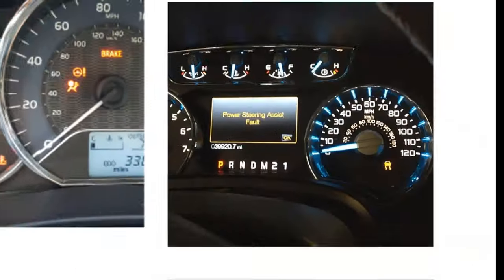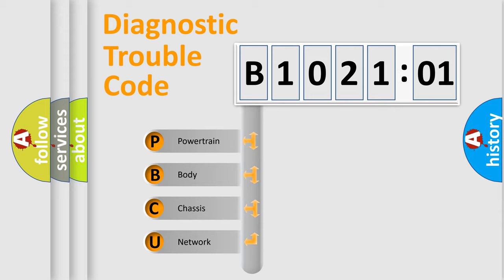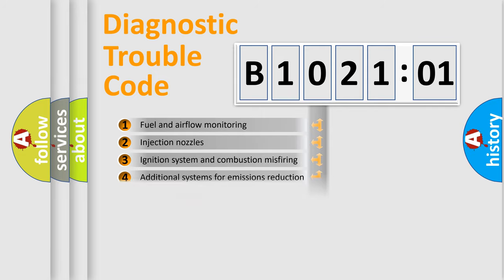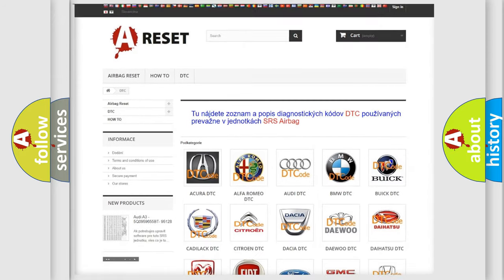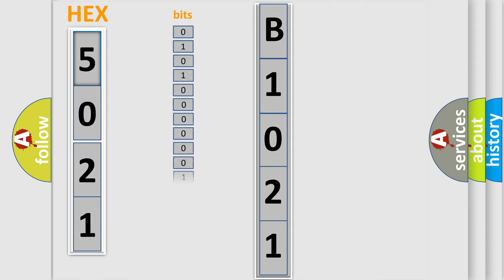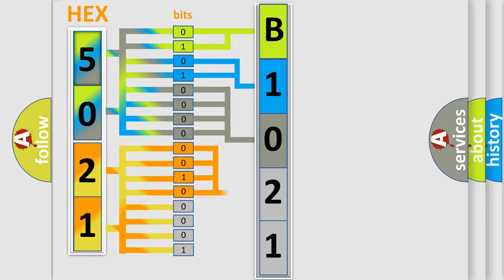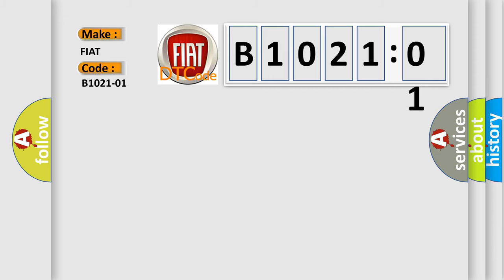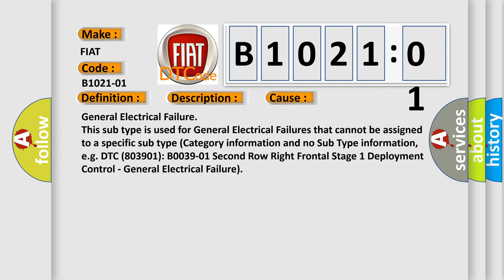DTC Fiat B1021-01 Short Explanation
Contents:
0:21 Basic DTC analysis according to OBD2 protocol standard.
1:48 Insight into programming
2:58 A diagnostically understandable description of the Diagnostic Trouble Code
3:05 Basic error definition

Make:
FIAT
Code:
B1021-01
Definition:
Passive Entry Of Antenna 1 - General Electrical Failure
Description:
The Passive Entry Antenna 1 is faulty, out of range, linear factor is too high or low and no other antennas have a short to battery or a short to ground condition.